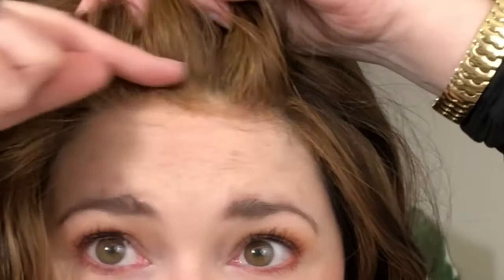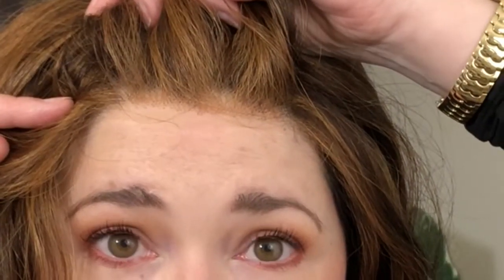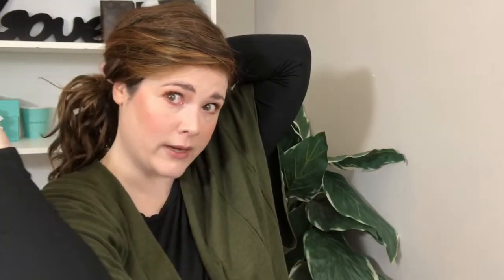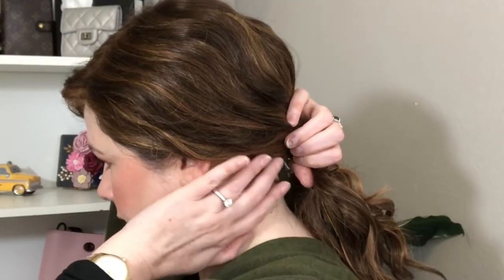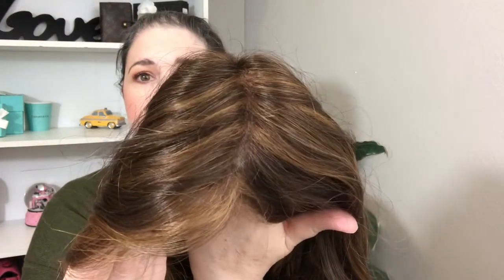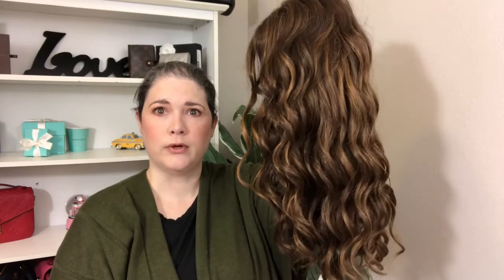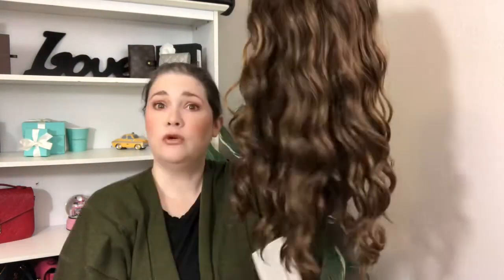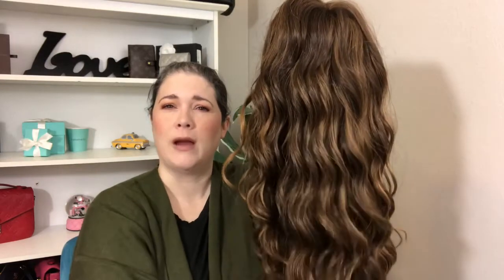SARAH Wig by Jon Renau in 6F27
Hi, friend! Today's video is a review on the Sarah wig from Jon Renau. Sarah has a 100% handtied monofilament top and is a 100% handtied cap!

This video is not sponsored, but the link above is sponsored. All opinions are my own.